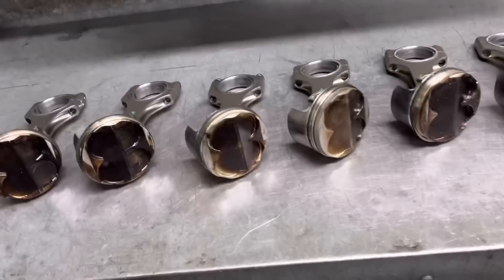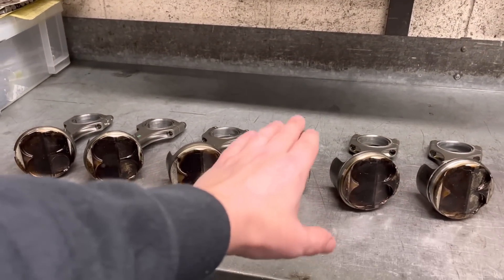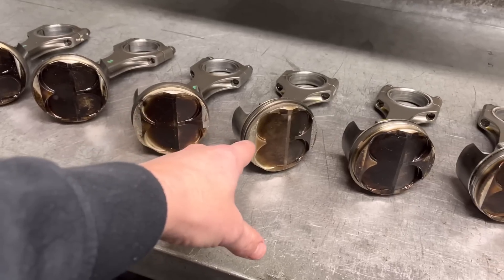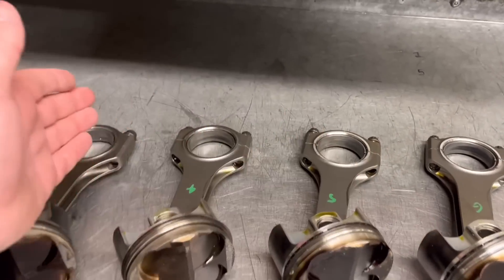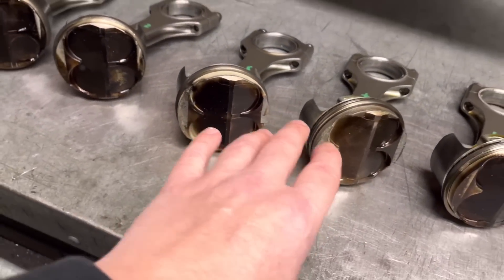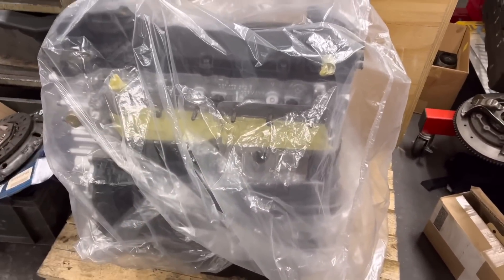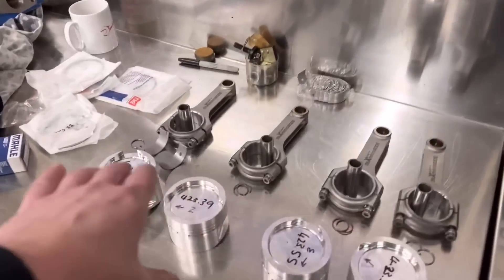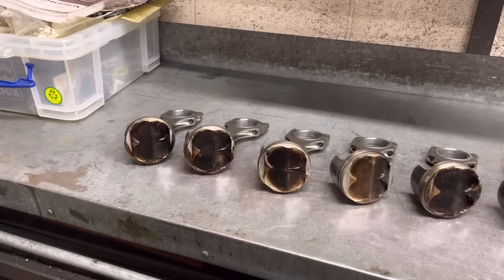BMW E46 M3: My opinion on why this engine lasted 2 days & went BANG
We go a little more in depth as to why we think this BMW M3 engine blew up. We explain the difference between detonation and pre ignition, we show how the crank bearings can be effected by this and we explain why and how the tolerances can change with detonation.